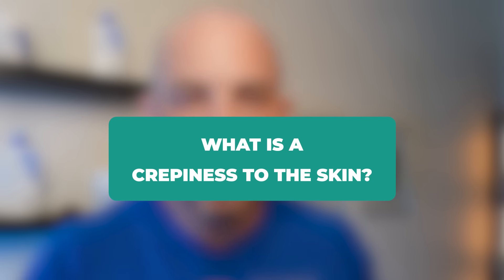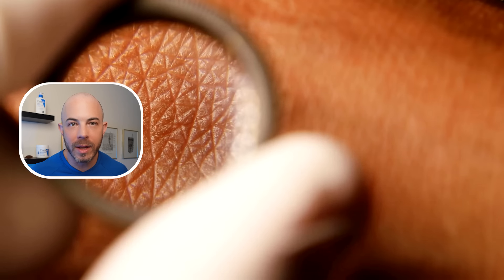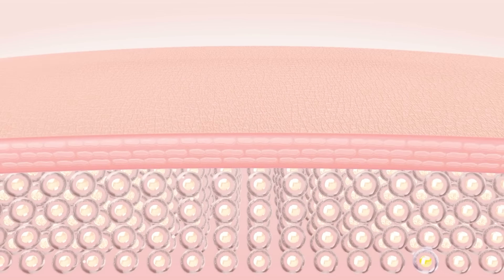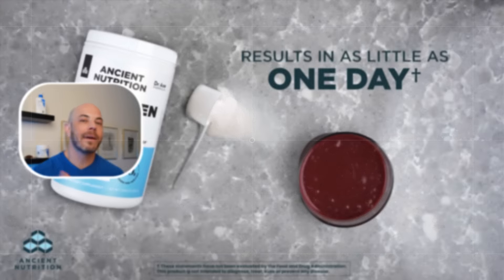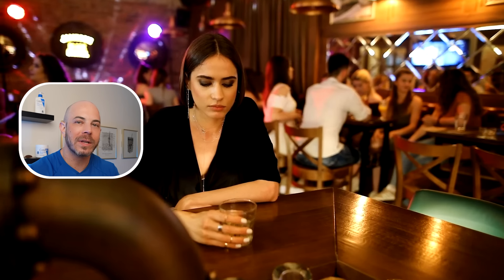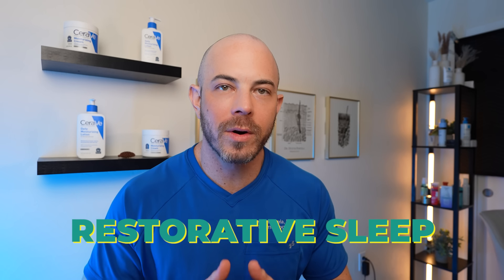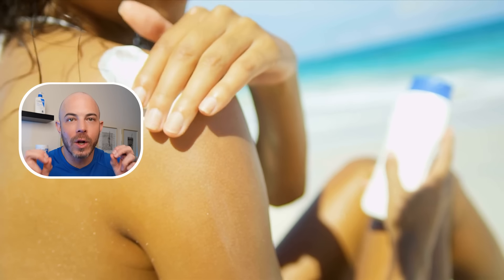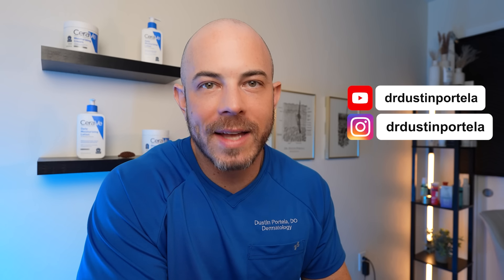How to Fix Crepey Skin - Dermatologist Tips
Join Board Certified Dermatologist Dr. Dustin Portela as he unveils his top 7 tips for defy the appearance of crepey skin. From understanding the fundamental causes to easy, actionable steps you can take at home, this video is your ultimate guide to achieving firmer, healthier skin. Dr. Portela breaks down the importance of moisturization, the power of retinol body lotions, and why collagen peptide supplements might be the missing key in your skincare routine. Plus, discover dietary adjustments and lifestyle changes that support skin health, including the critical role of sleep and the impact of alcohol consumption. With practical advice on antioxidant serums and the non-negotiable necessity of sunscreen, this comprehensive guide is packed with professional insights and recommendations to help you prevent and improve crepey skin. Whether you're just starting to notice changes or looking to prevent them, Dr. Portela's expert advice is designed to deliver visible improvements.

00:00 Introduction
00:44 What is Crepey Skin?
01:46 Moisturizer Tips
02:34 Active Moisturizers
03:56 Take Collagen Peptides
06:06 Diet Tips for Healthy Skin
06:31 Eliminate Alcohol for Youthful Skin
07:17 How Sleep Impacts Your Skin
08:14 Antioxidants for Aging Skin
09:16 How Sunscreen Prevents Skin Aging